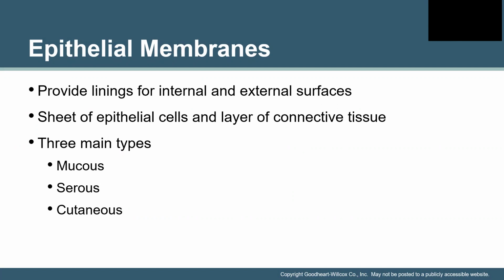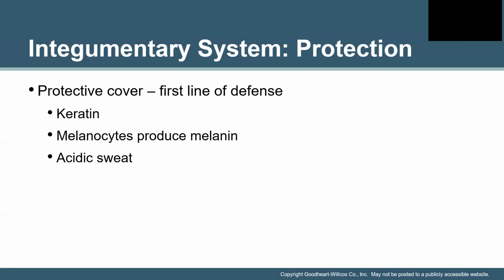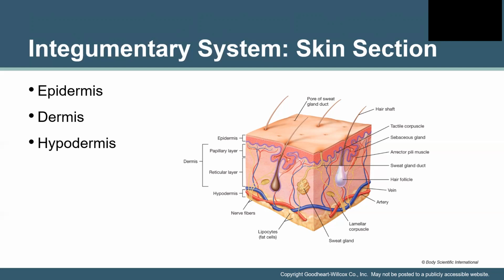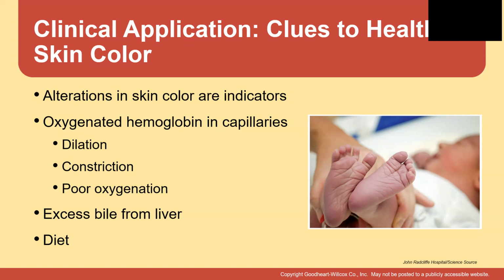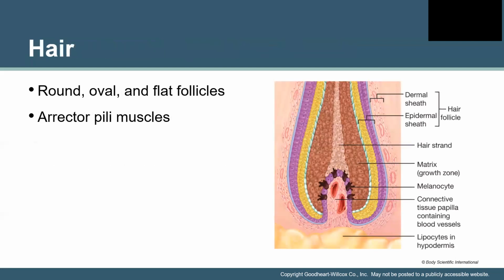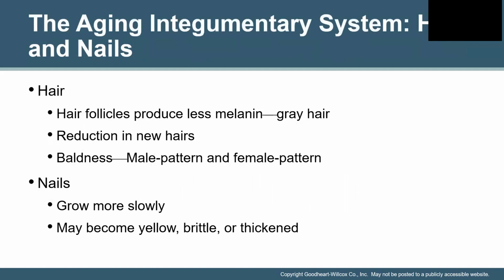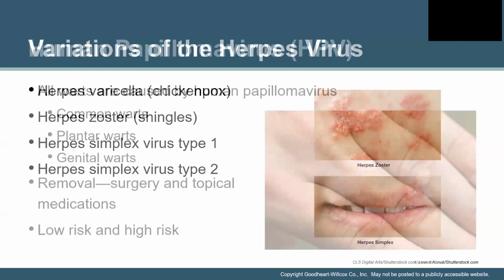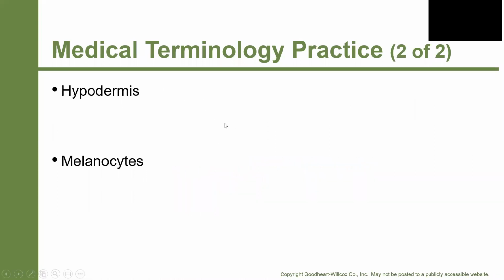The Integumentary System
In this chapter, we explore the magic of the integumentary system.

The Power Points come from the text publisher:
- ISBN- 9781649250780